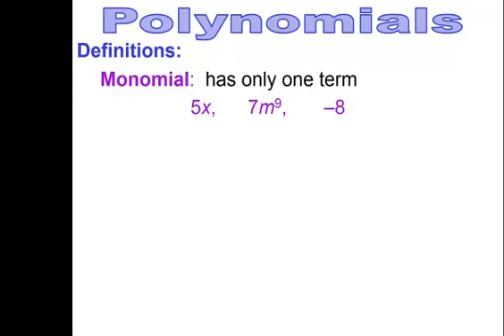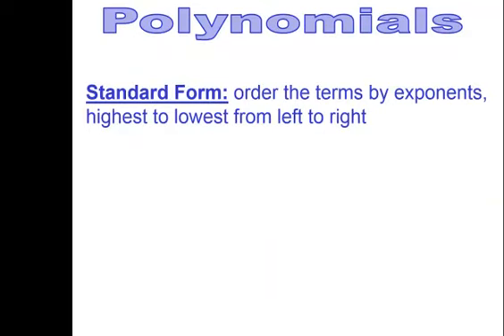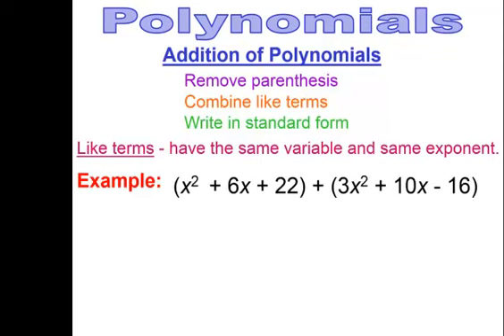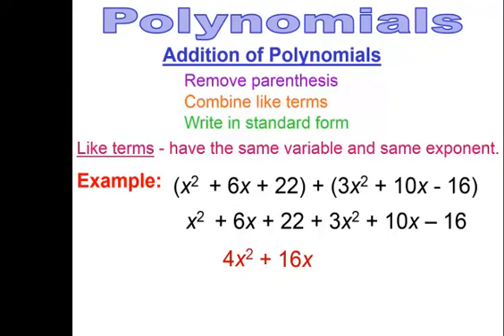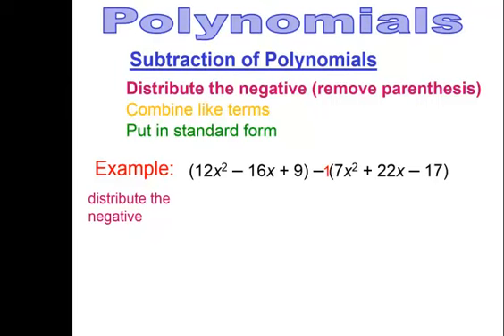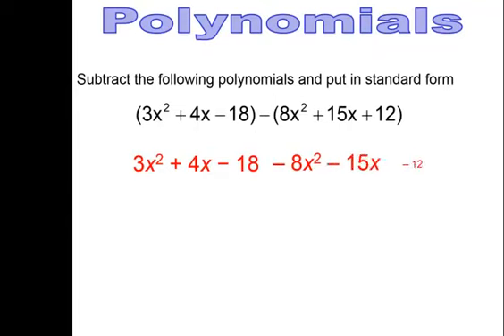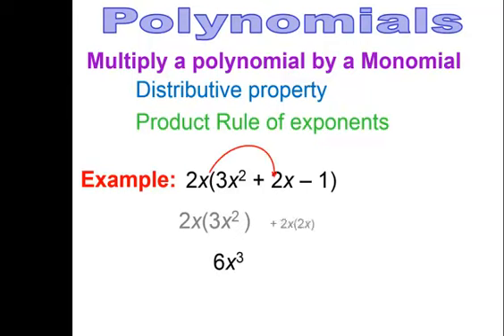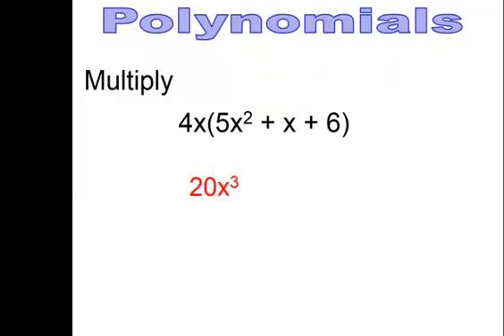Lesson 18 Polynomials Addition Subtraction & Multiplication of a Monomial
Polynomials Addition Subtraction & Multiplication of a Monomial